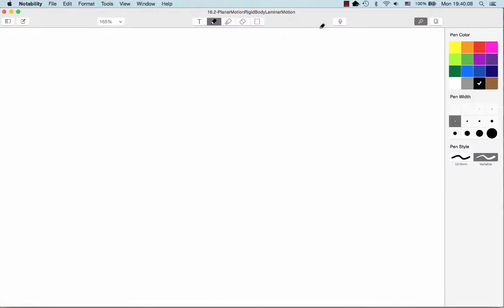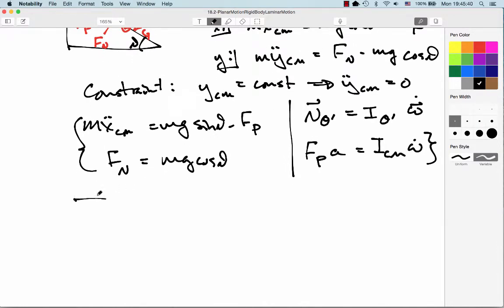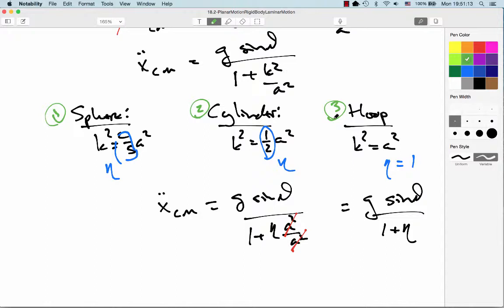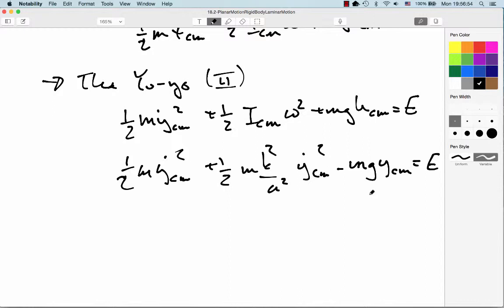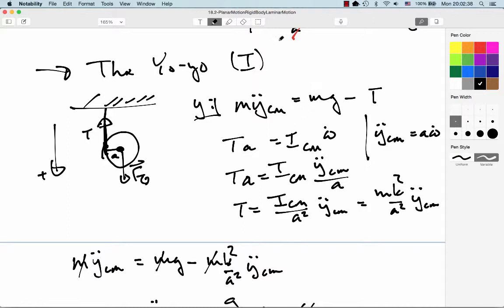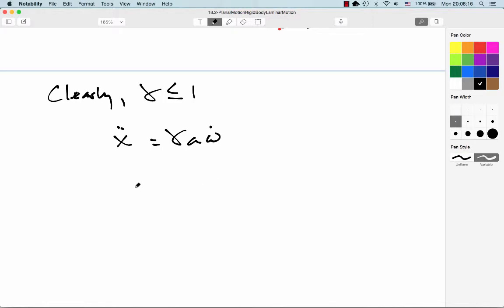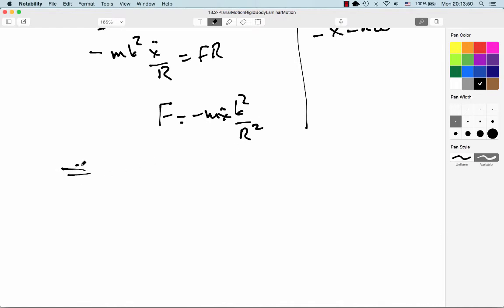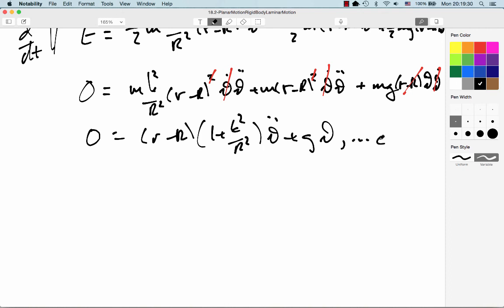18.2: Planar Motion of Rigid Bodies: Laminar Motion